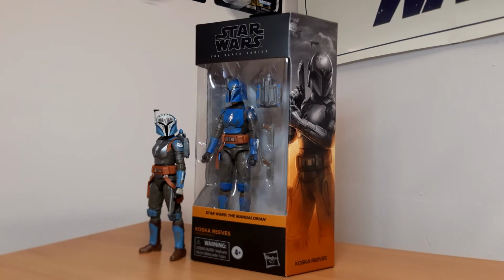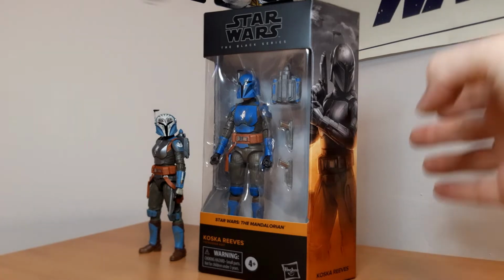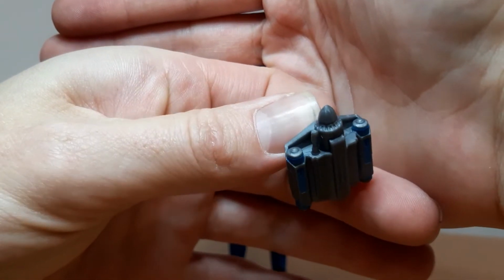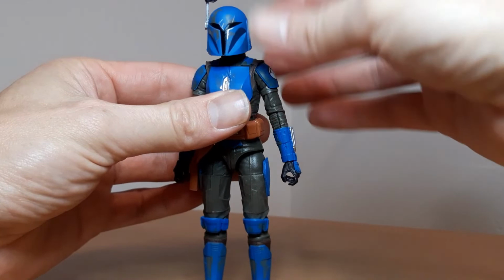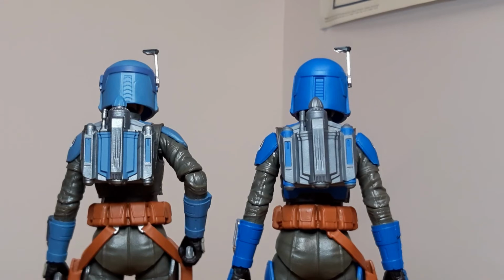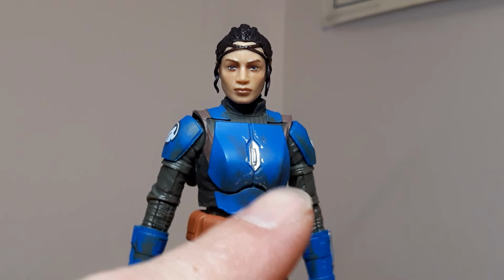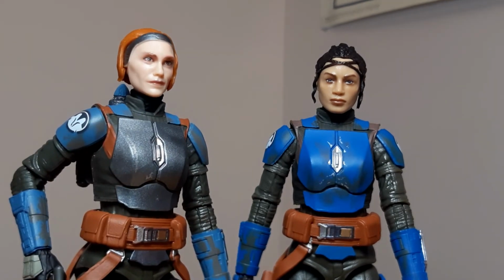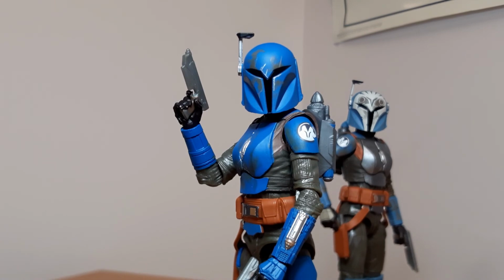Koska Reeves - The Mandalorian. Star Wars The Black Series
Excellent figure one again, plus we will compare it to Bo-Katan.